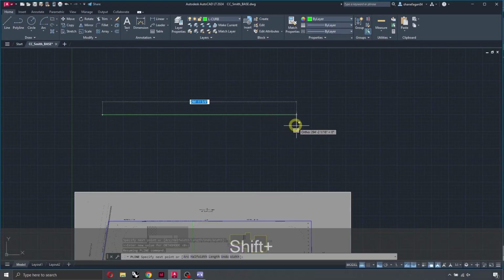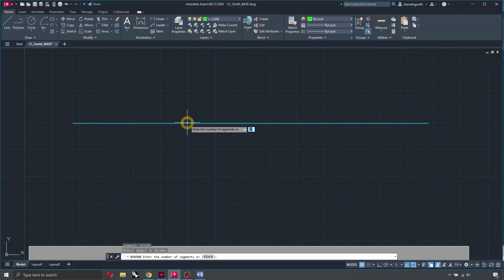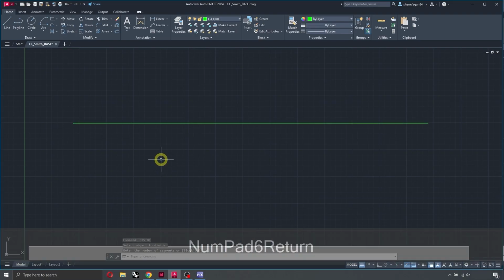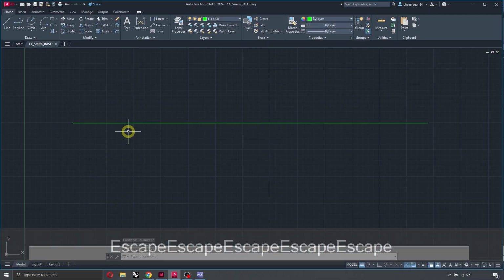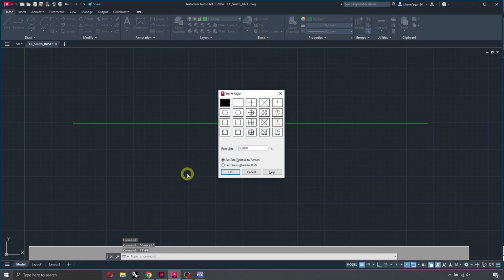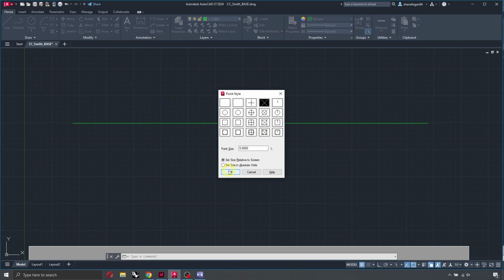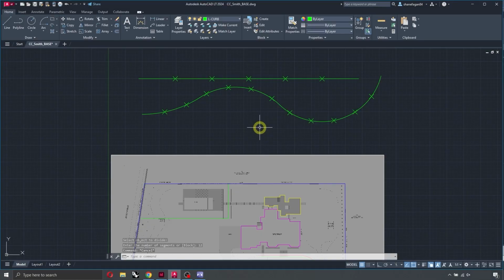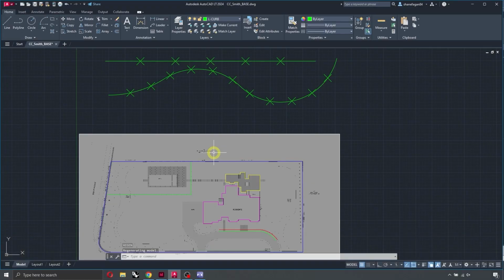CADCommand Snippet - Where Are My Points in AutoCAD?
In this video we use the DIVIDE command to go through points and how to view them. We use the PSTYLE command to adjust the look of the points created after we DIVIDE a polyline.